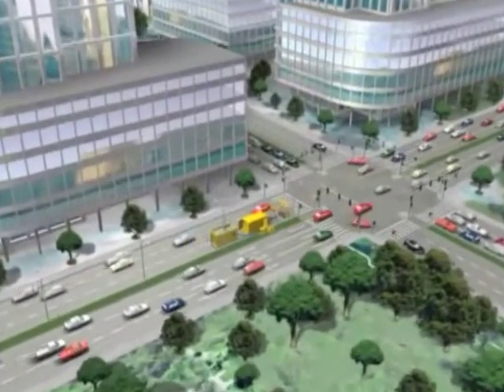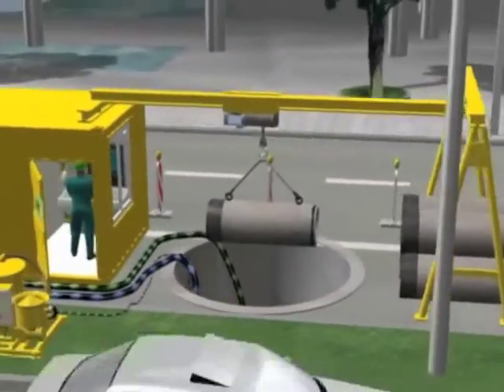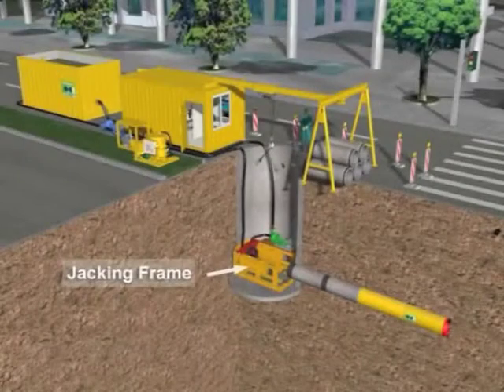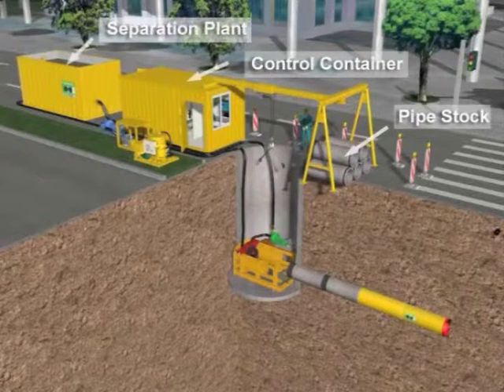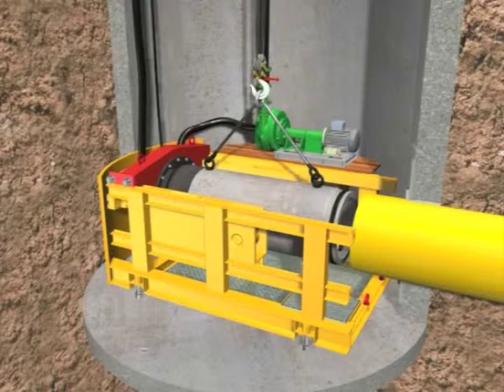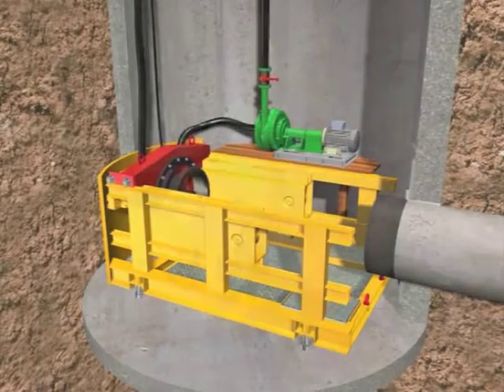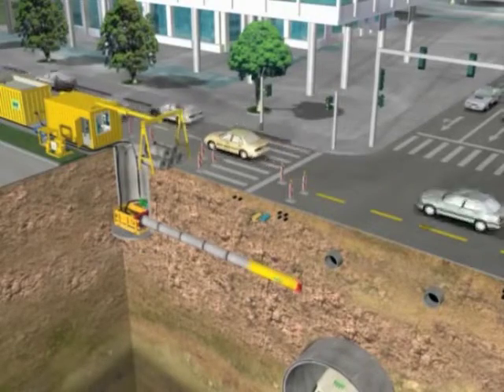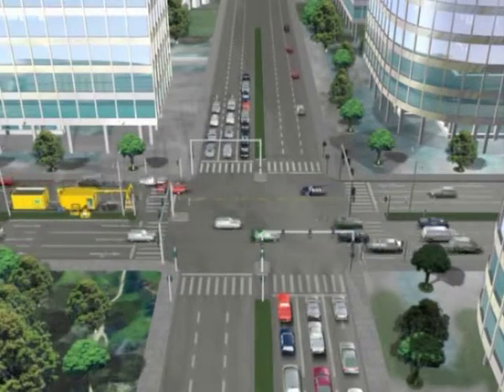Urban Pipejacking Microtunnelling Animation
URBAN PIPEJACK courtesy Herrenknecht